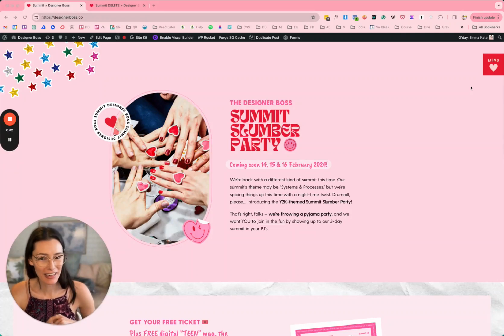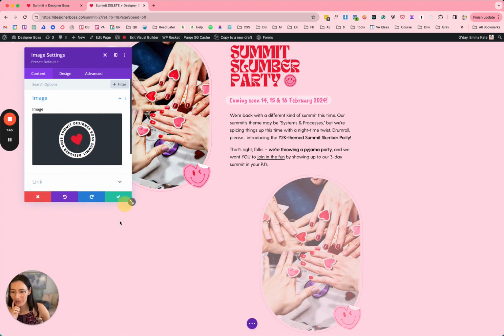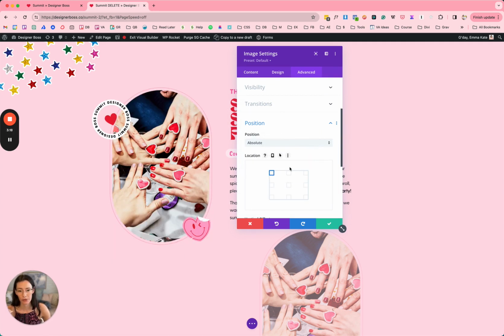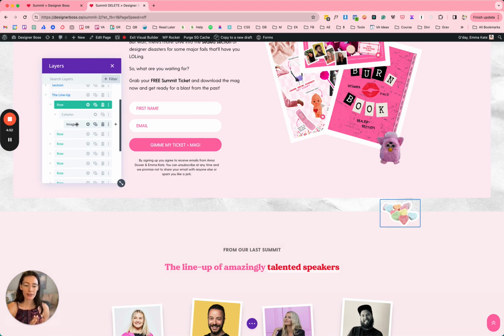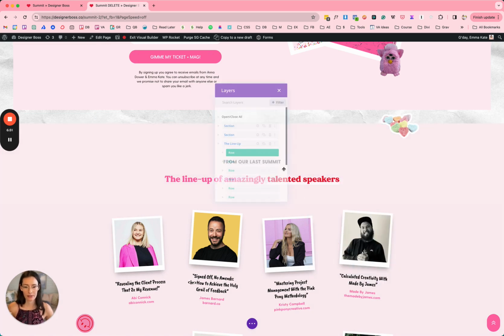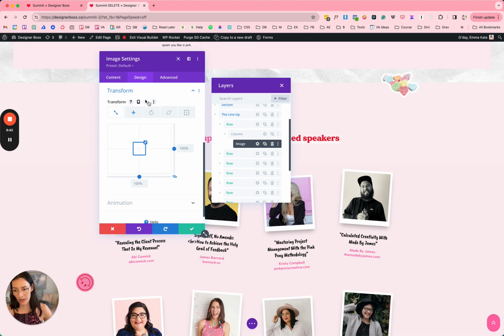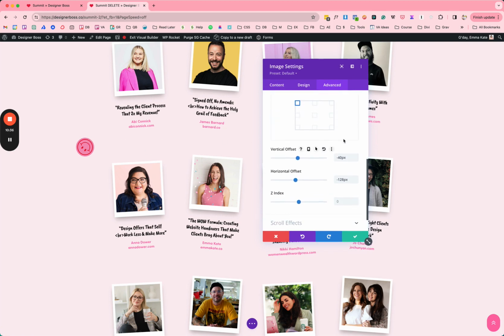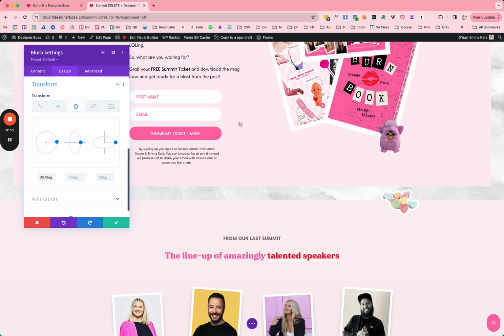Creating Overlapping Icons in Divi using absolute positioning and transform translate techniques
Curious about those eye-catching overlapping images on my latest Designer Boss Summit webpage? 🤔 Wonder no more!

Join me in this quick video, as I guide you through how I use absolute positioning, negative offsets and transform/translate techniques to create a pixel-perfect look on all screen sizes.

Although I used Divi on this site, you can use similar tools and techniques in all good website builders!

No action required, just grab your popcorn and get ready to level up your web designer game! 🍿